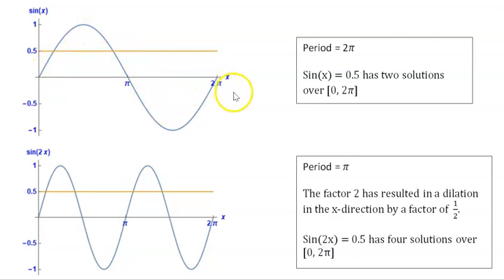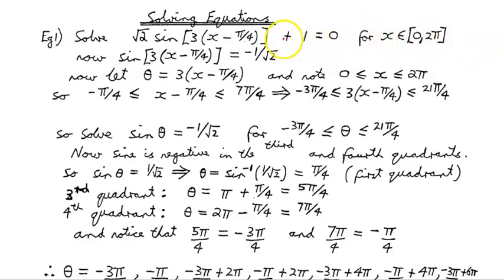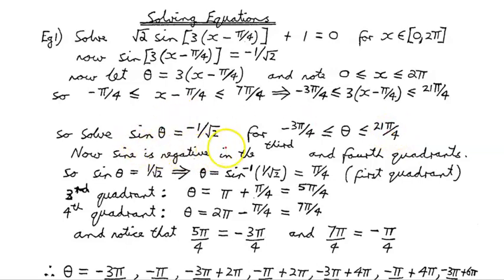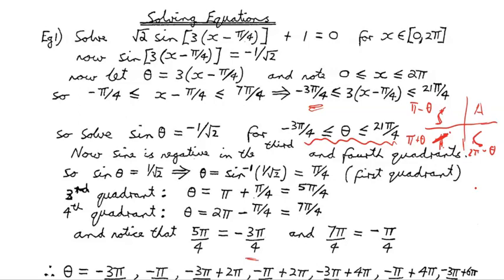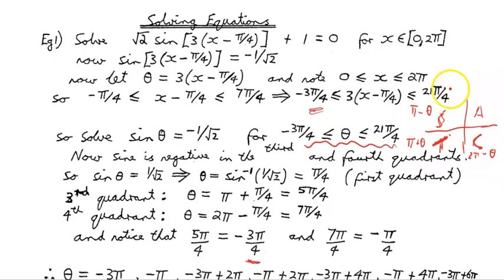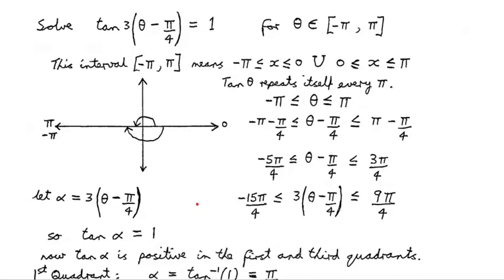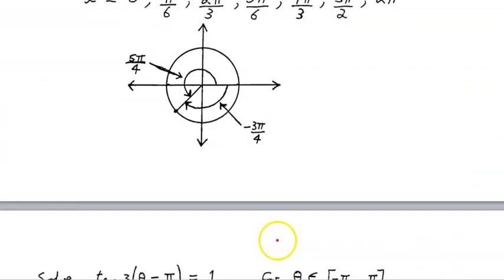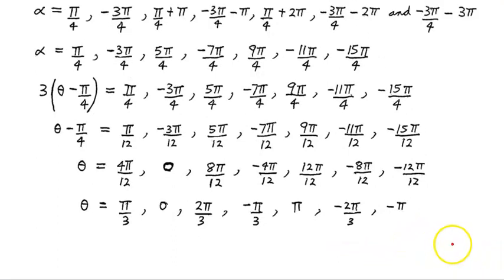11 - Solving Trigonometric Equations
This video goes through the process of solving trigonometric functions on transformed intervals using a method that locates all solutions.